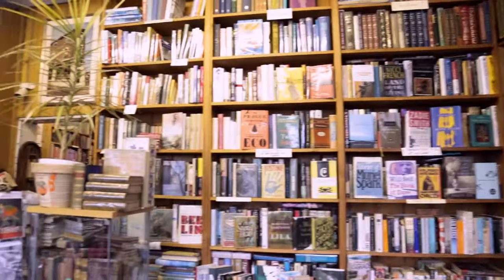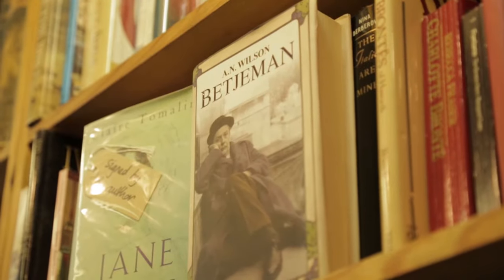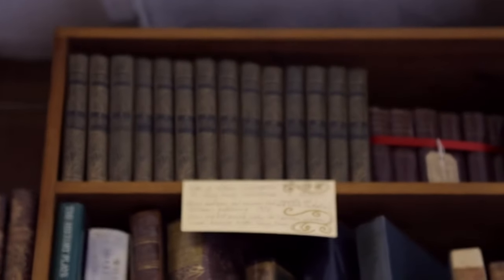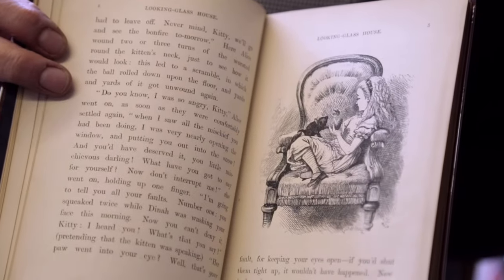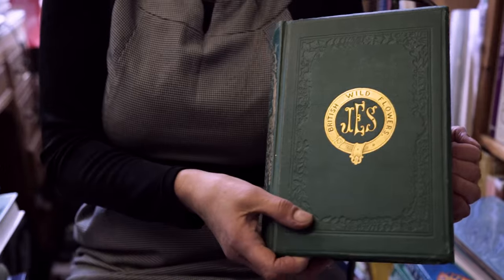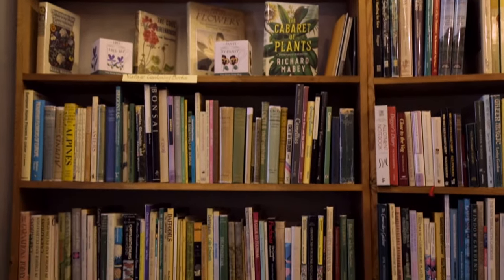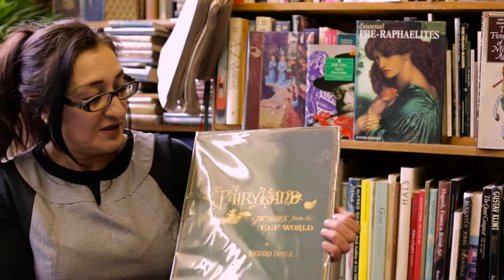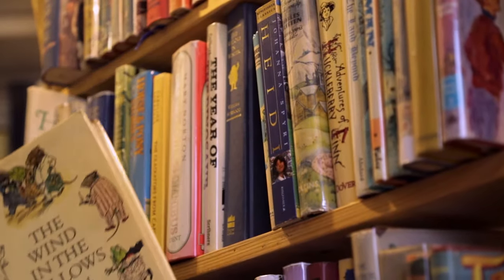Lloyds of Kew Bookshop Promo (2016)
A documentary promo I filmed for Lloyds of Kew Bookshop earlier this year.